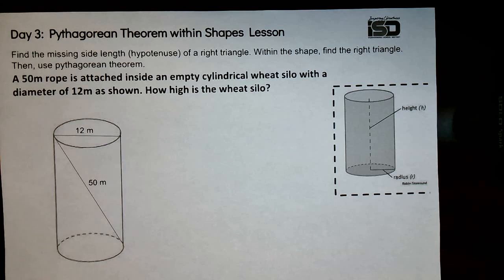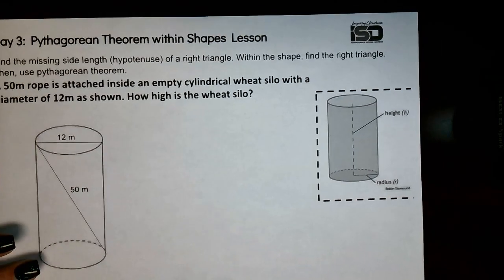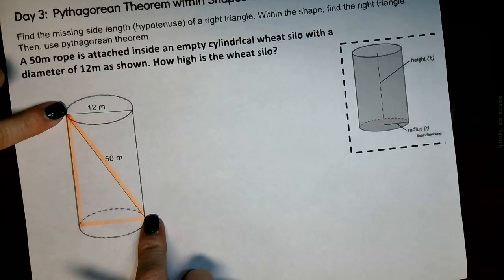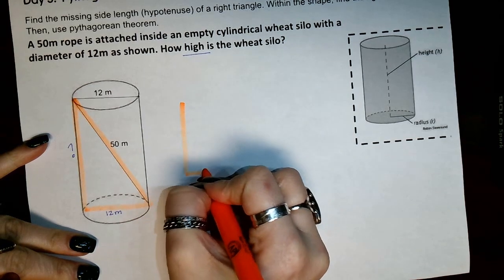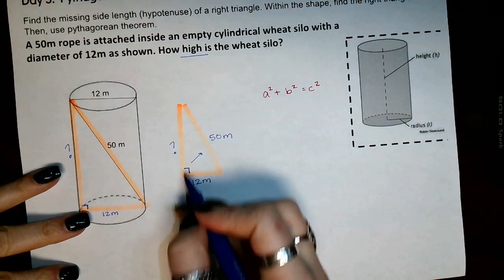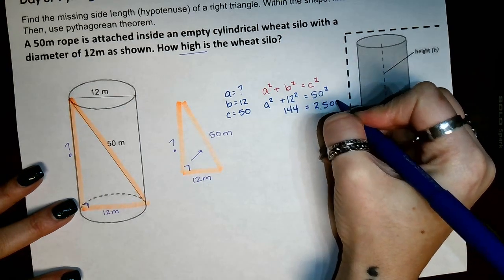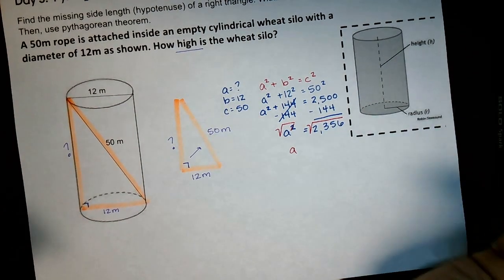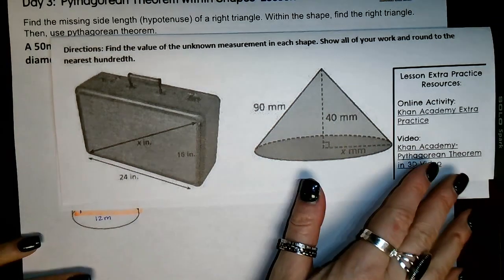8th Grade Math - Lesson 3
8th Grade Math - Lesson 3 - Pythagorean Theorem in Solids